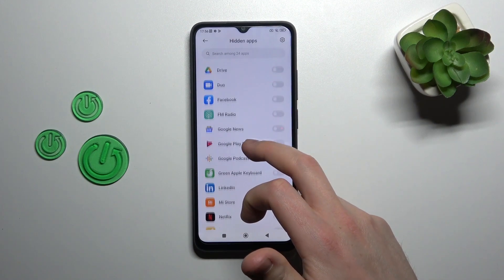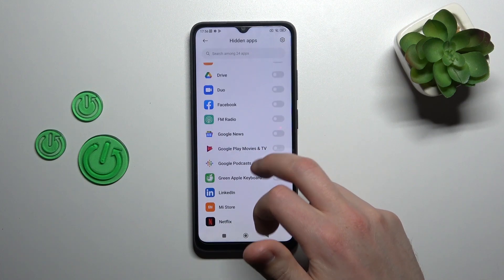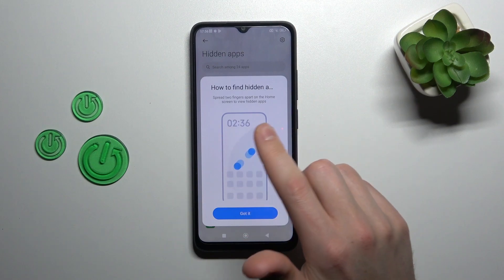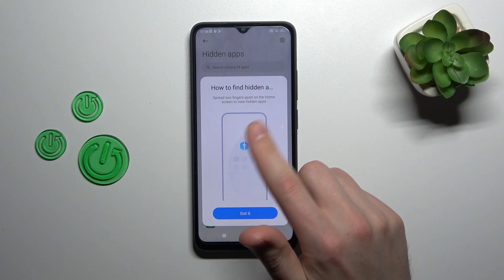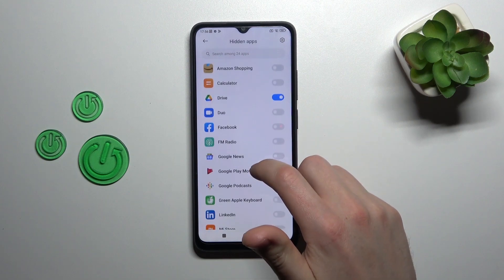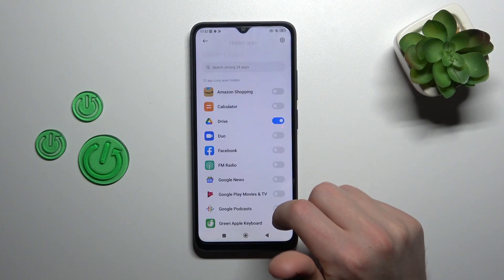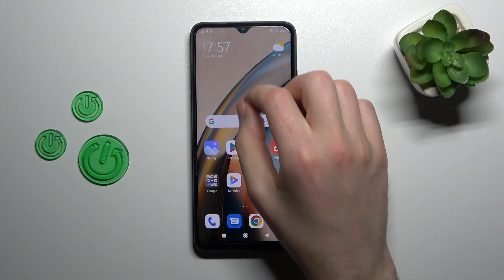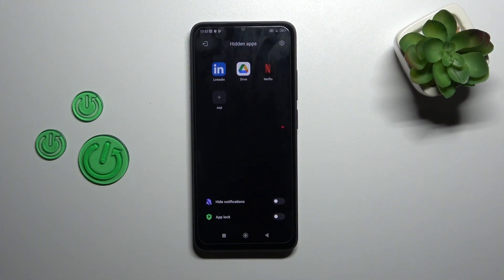How to Hide Apps on a POCO C50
In this short yet packed with useful information video guide we are going to touch on the topic of hiding apps on your POCO C50 smartphone and how you can manage the apps you hide. Thereby, we are humbly inviting you to view this video and learn how to conceal apps and further find, or access them on a POCO C50 mobile device.

How to conceal applications on a POCO C50? How to access hidden apps on a POCO C50? How to find hidden apps on a POCO C50? How to open the hidden apps list on a POCO C50? How to make apps undiscoverable and unsearchable on a POCO C50?